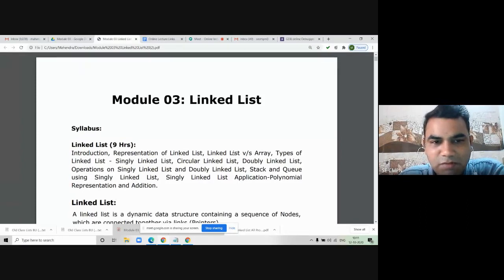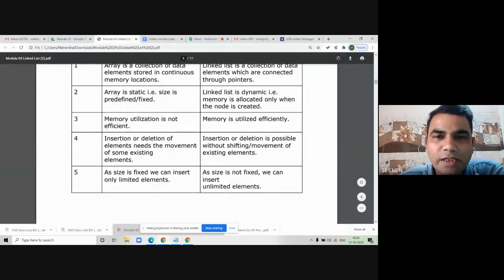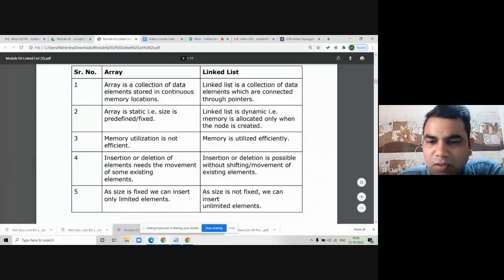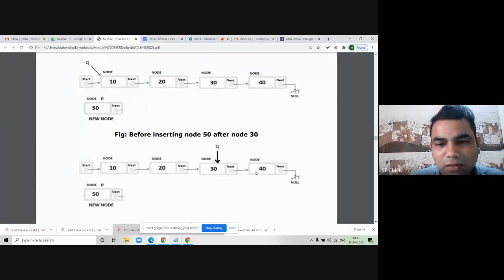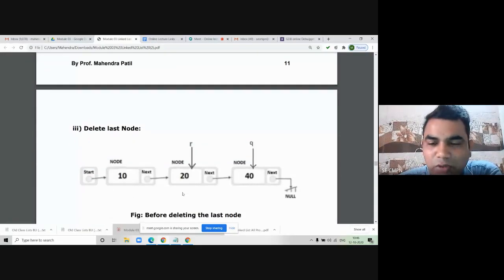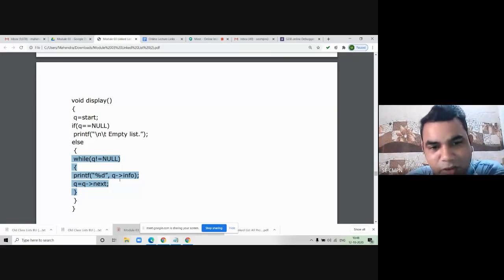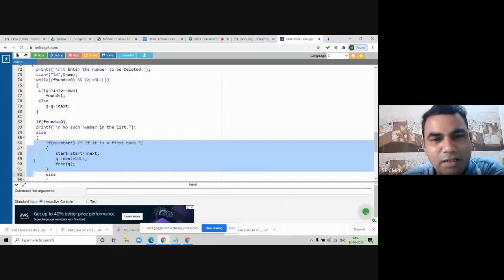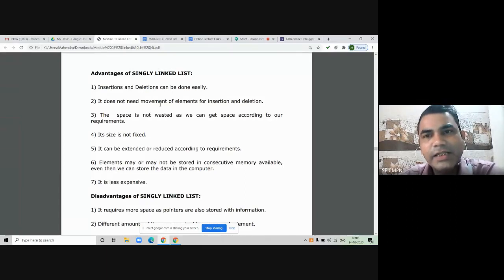Singly Linked List and it's implementation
In this video, you will learn What is linked list?
What is the difference between Array and Linked List?
Types of Linked lists.
Dynamic memory management functions in C programming language.
Singly Linked List and it's operations.
Algorithms to insert, delete and display in linked list.
C program to implement Singly Linked list.
Advantages and disadvantages of Singly Linked List.
YOU JUST NEED TO DO